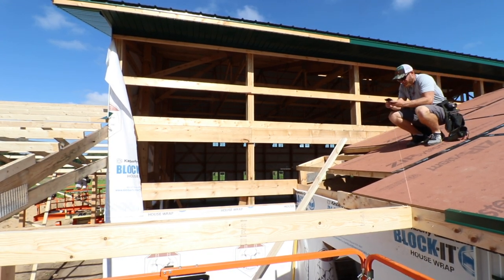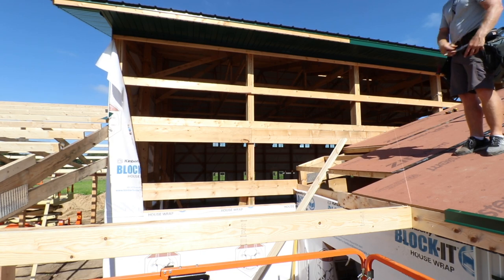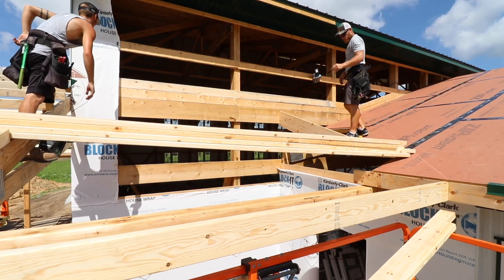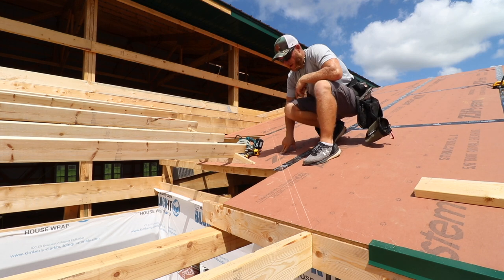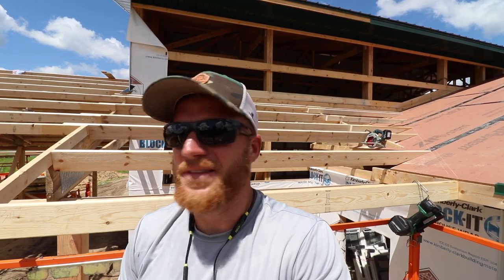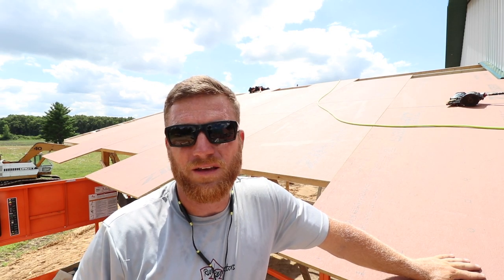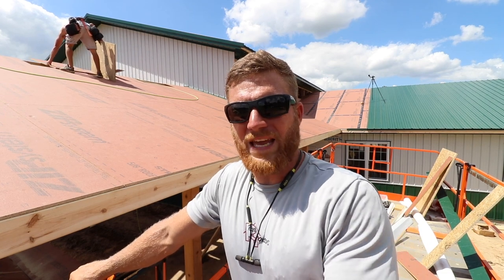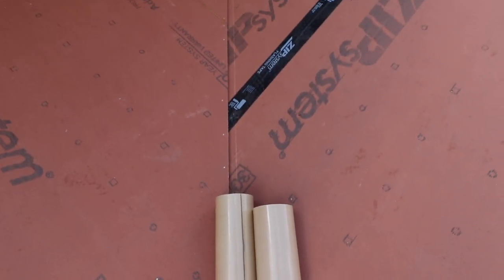Building a Hunting Cabin 15: Over Framing a Valley on A Roof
In this episode of building a hunting cabin, I show how we over frame our valley on our porch roof.  It is a little unique compared to a traditional rafter roof system, but it is very effective.

One thing to remember is that math is your friend when it comes to framing.  That, and take the time to make sure that when building, you ensure everything else has been built with as much precision as possible while leading up to the point of framing a roof.  It will make it much easier!